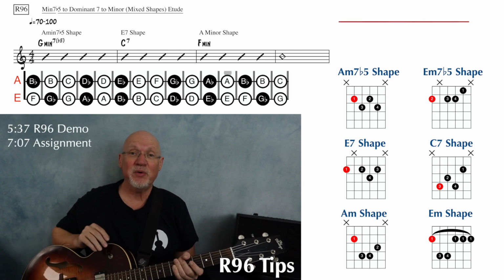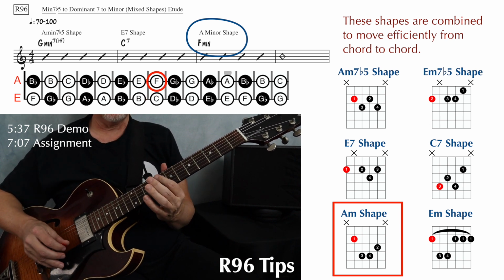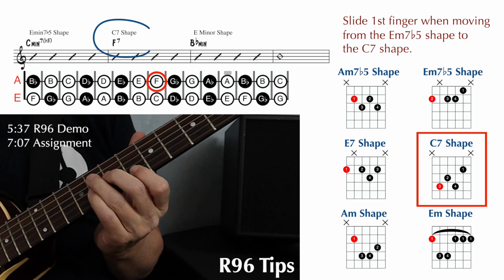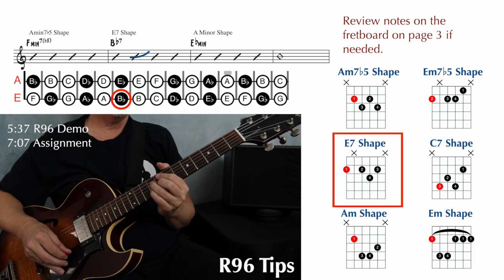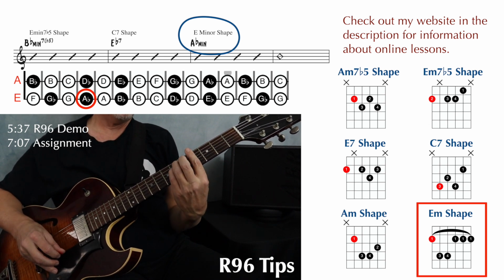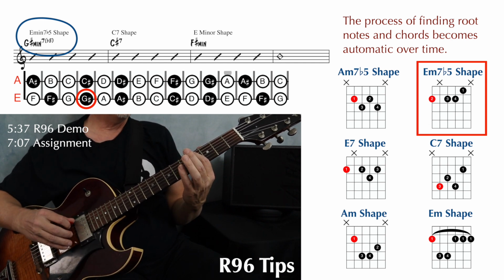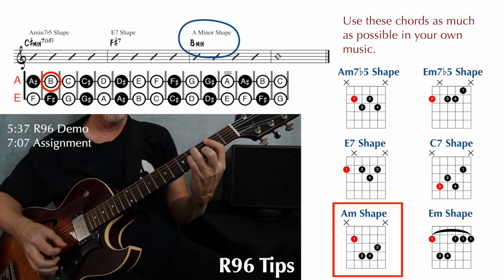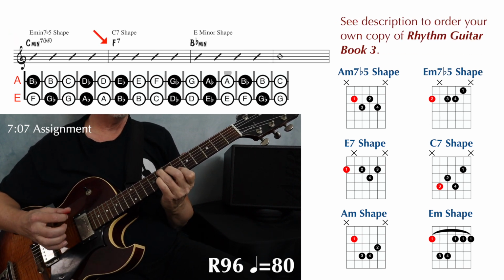Rhythm Guitar 3, Lesson 36 | Combining Shapes in Minor Progressions (page 73)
These free videos cover my book Rhythm Guitar 3, which takes a deep dive into moveable chords. The exercise in this lesson combines several of the moveable chord shapes you’ve learned in previous chapters: Am7b5, Em7b5, E7, C7, Amin, and Emin forms. Timings are included so you can skip around easily.

These videos are free to watch, but you’ll get MUCH more out of the lessons if you have your own copy of Rhythm Guitar 3 to read from and write in, and you’ll be supporting an independent music teacher.

Time Stamps
0:00 Welcome!
0:30 R96 Tips
5:37 R96 Demo
7:07 Assignment